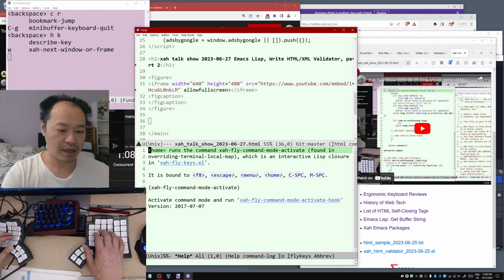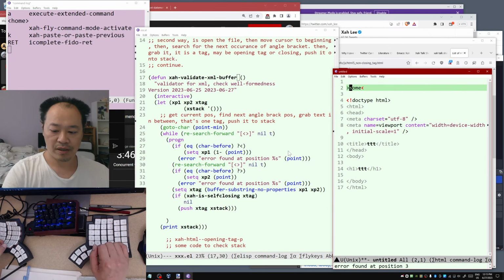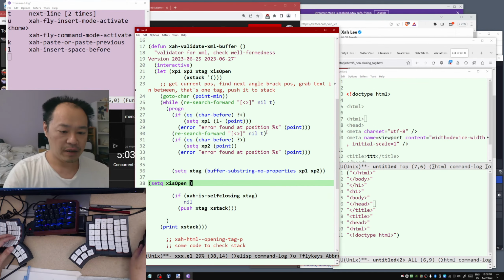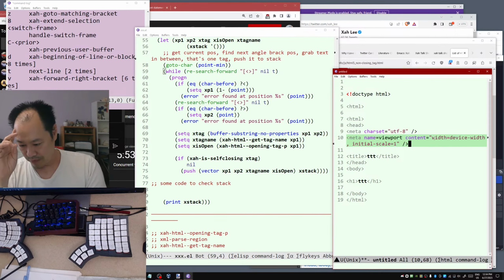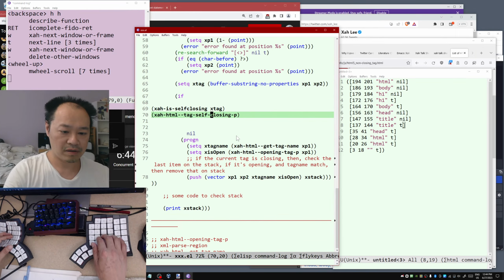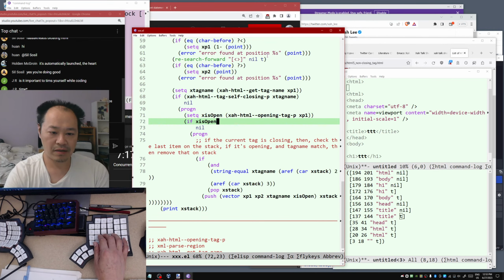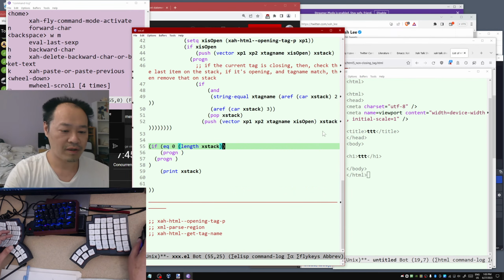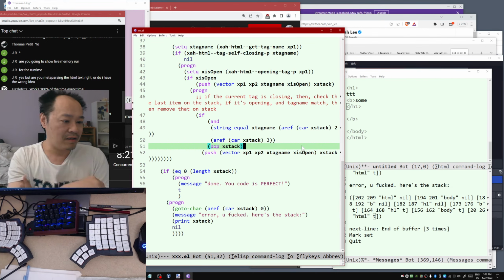xah talk show 2023-06-27 Emacs Lisp, Write HTML/XML Validator, part 2